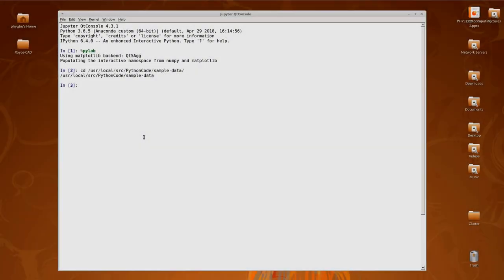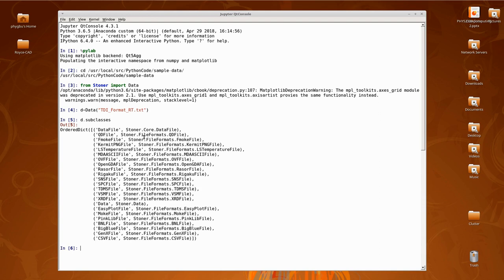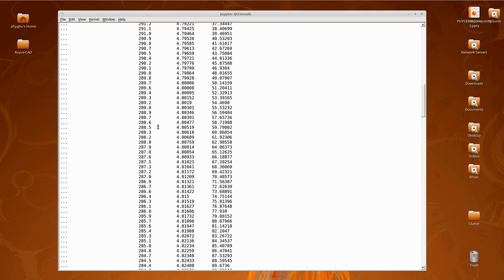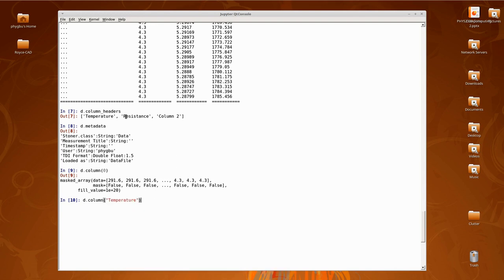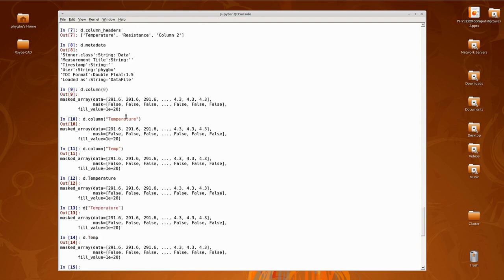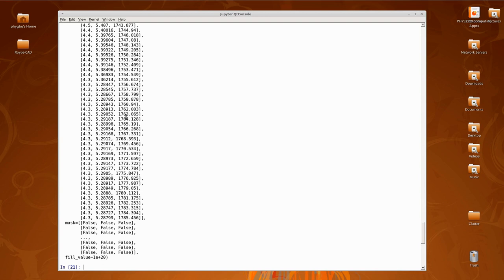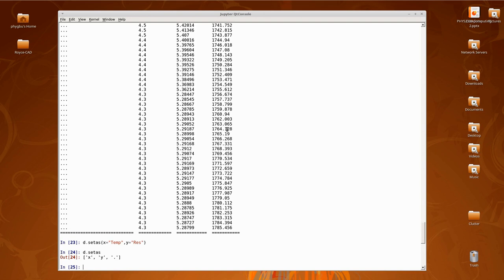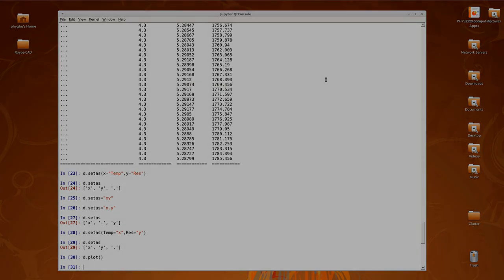Stoner Python Package: Pt 2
Introduction to the Stoner Python package, pt 2 - Data and selecting columns